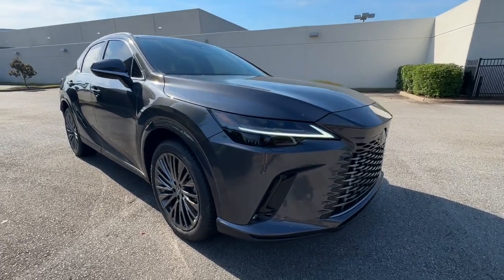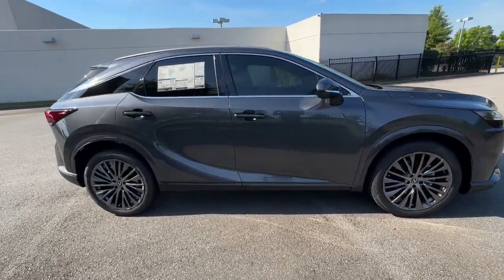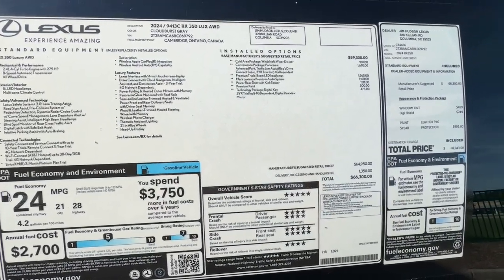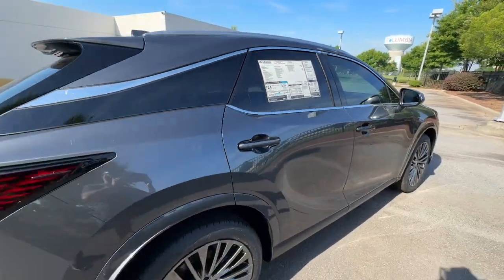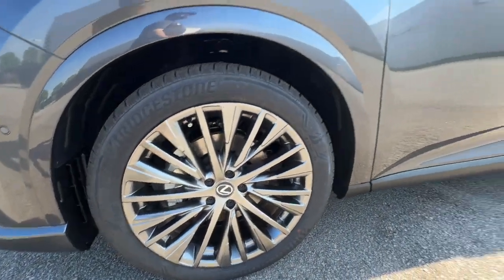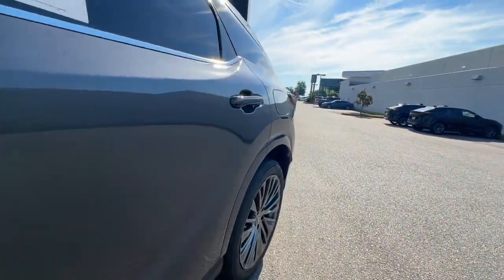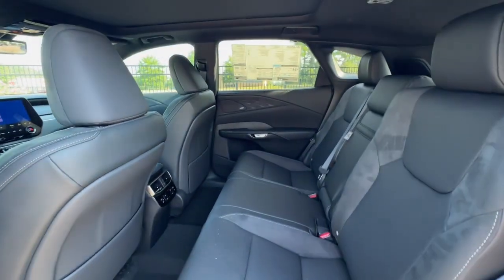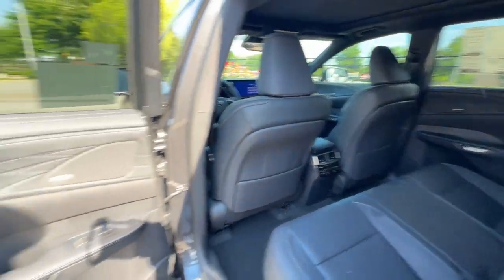2024 Lexus RX Columbia, Lexington, Chapin, Irmo, Camden, SC C34466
Cloudburst Gray New 2024 Lexus RX 350 Luxury available in Columbia, South Carolina at Jim Hudson Lexus of Columbia. Servicing the Lexington, Chapin, Irmo, Camden, SC area.

Cloudburst Gray 2024 Lexus RX 350 Luxury AWD 8-Speed Automatic 2.4L I4 PDI Turbocharged DOHC 16V LEV3-SULEV30 275hp AWD Blk W/Blk Open Pore Semi- Artificial Leather.brbr12 Million Meals fed through Harvest Hope right here in the Midlands. Donated land for Tobys Place a women & childrens shelter. Proudly support the brave men & women of our US Military and all First Responders. Currently dedicated to supporting over 110 local charities in our beloved community. Ranked #1 in Customer Satisfaction by Lexus for the Nation in 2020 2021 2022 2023.brbr21/28 City/Highway MPG